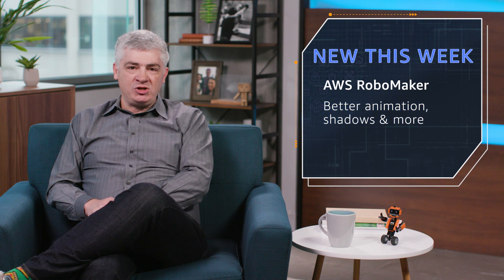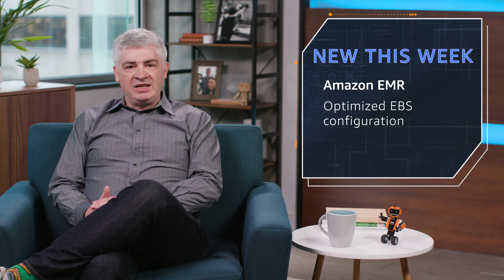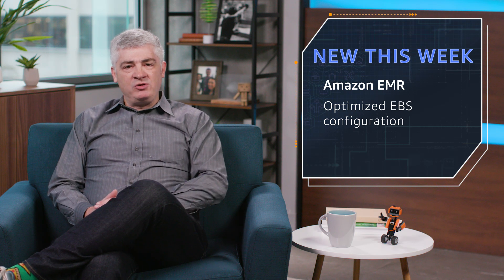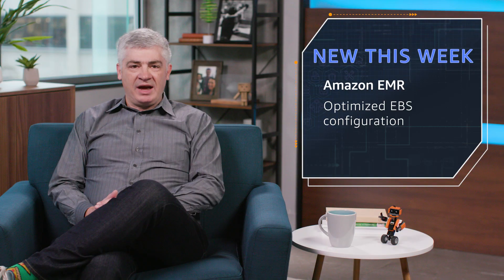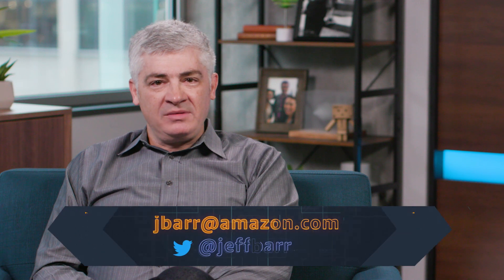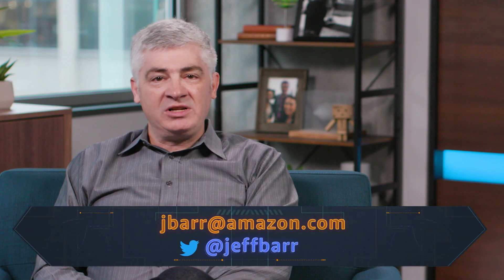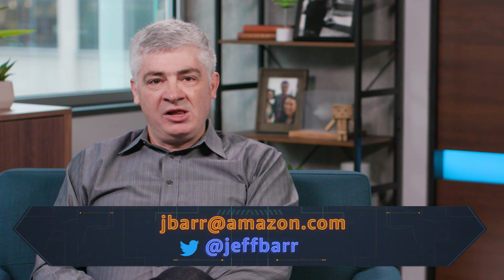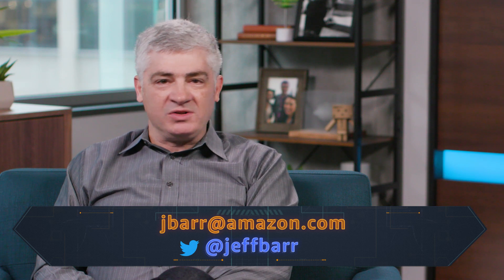What’s New with AWS – Week of April 8, 2019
In this new episode, join Jeff Barr to hear the latest AWS announcements. For the full slate of recent launches, check out our "What's New"